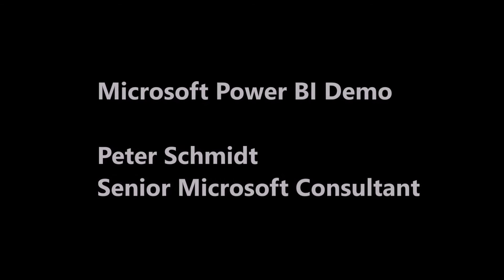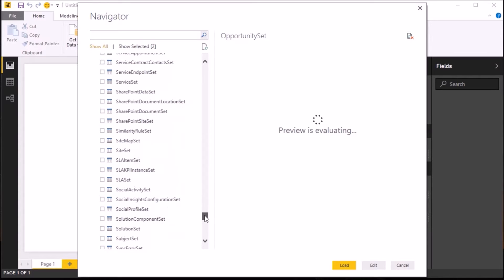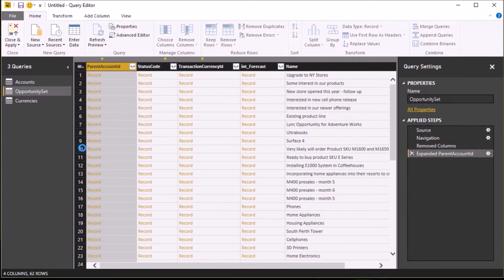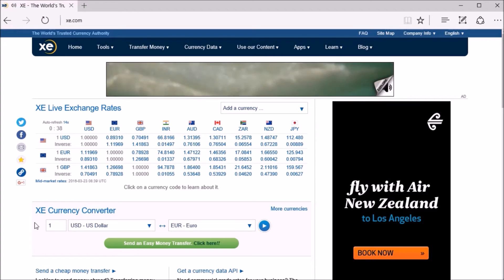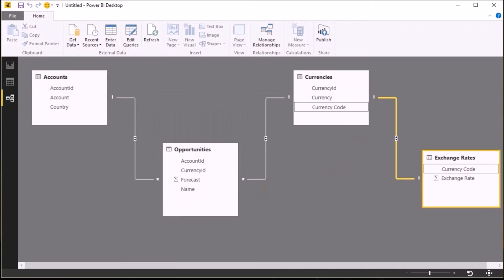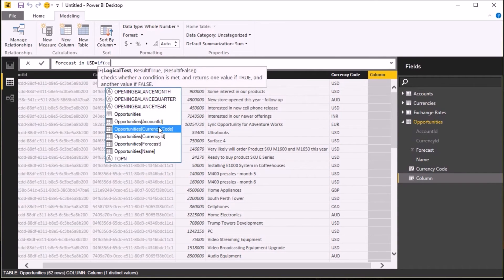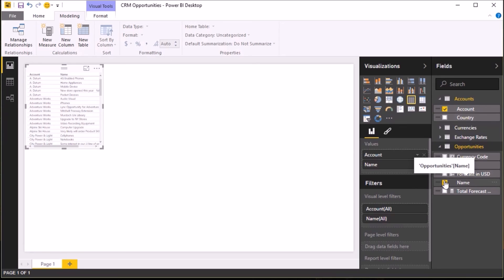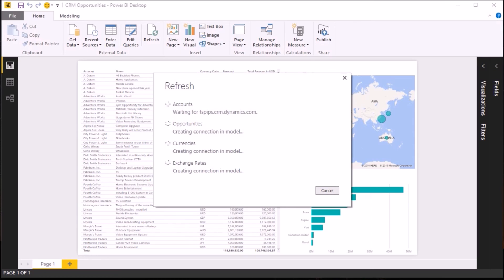Power BI Demo combining Dynamics CRM data with web data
Demo showing how to combine Microsoft Dynamics CRM Online data with exchange rate data to create multi-currency opportunity data reports in USD that can update automatically.